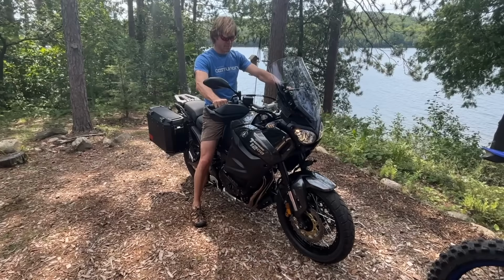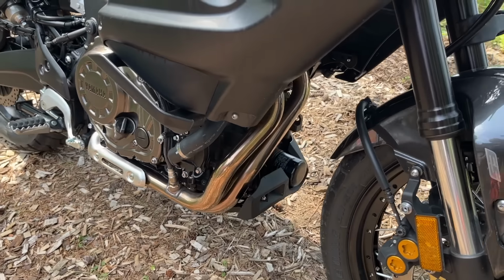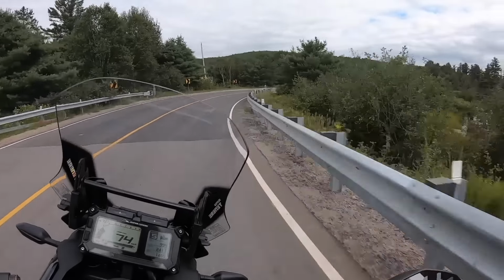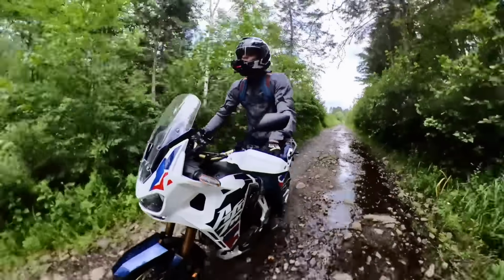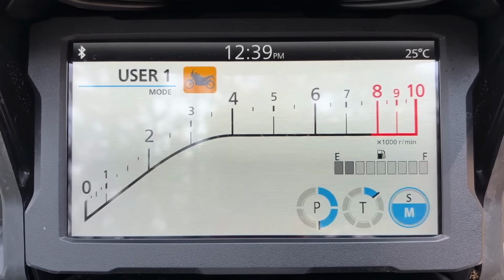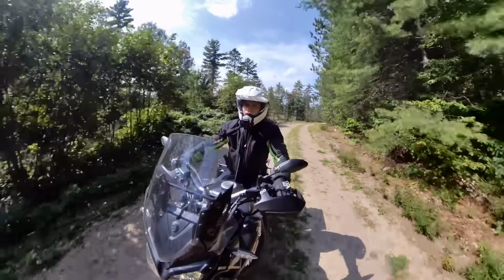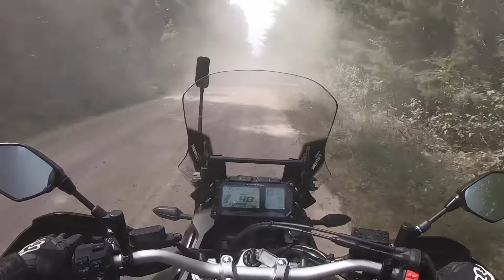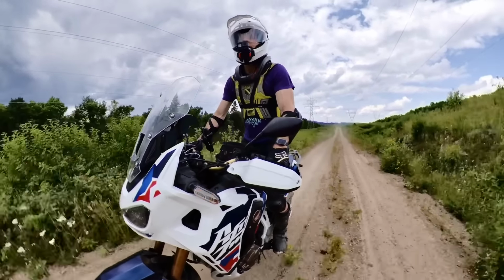Honda Africa Twin Adventre Sports 1100 vs Yamaha Super Tenere 1200 ES On and Off Road Comparison